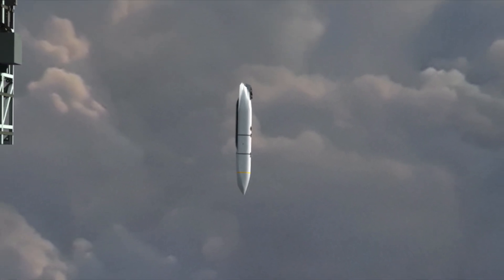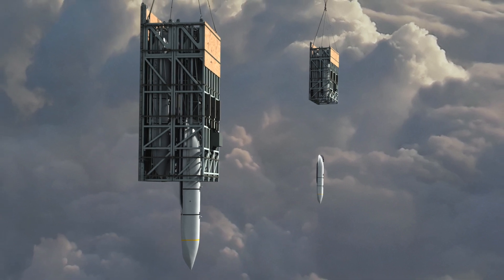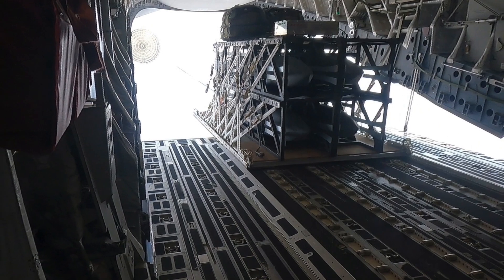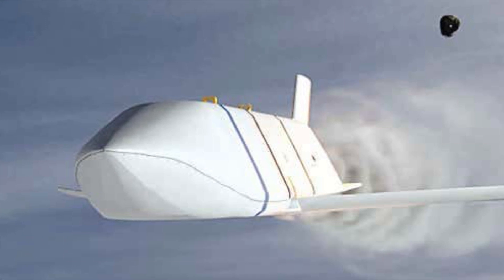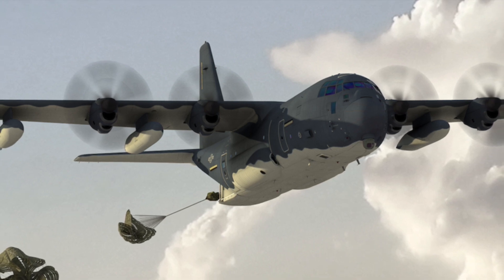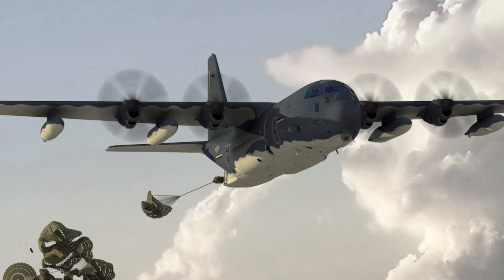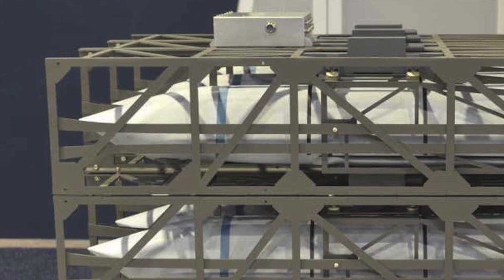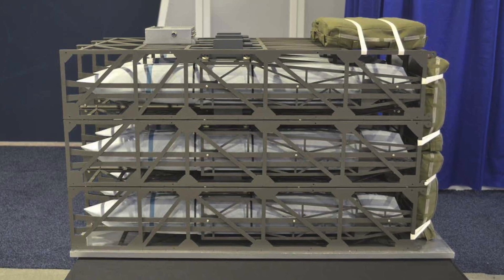USAirForce to use cargo aircraft as missile launchers !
The U.S. Air Force and Lockheed Martin have provided details regarding the demonstration of the Rapid Dragon air-launched 'palletized munitions' concept, which was carried out recently.

Palletized munitions can be crudely referred to as “missiles in a box”.

Viewers may note that for the particular demonstration, surrogate weapons were delivered from the cargo holds of a C-17A Globemaster III strategic transporter and an EC-130J psychological operations (PSYOP) aircraft.

This is a new way to deploy standoff weapons and has significant implications.

In this video Defense Updates analyzes how US Air Force plans to use air-lifters as weapons trucks through the Rapid Dragon program?

BACKGROUND MUSIC

IMAGES USES